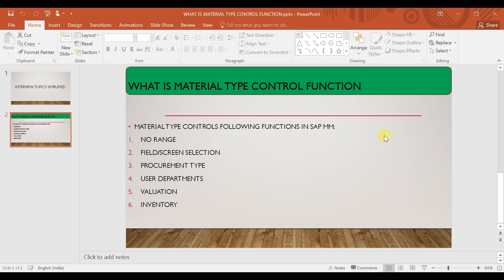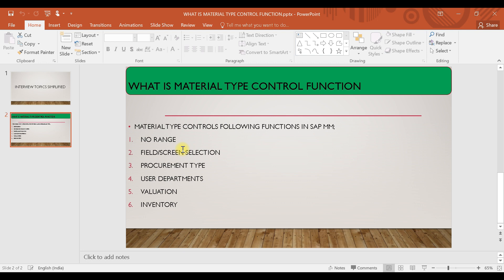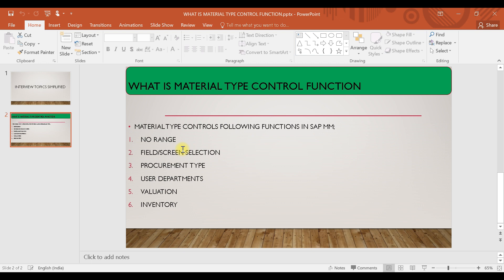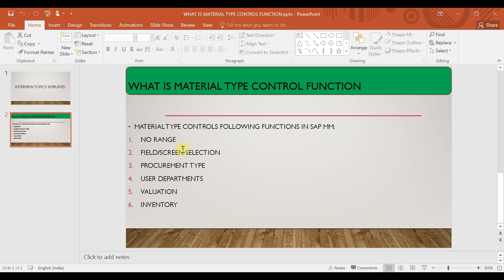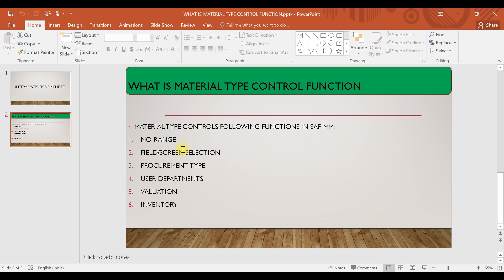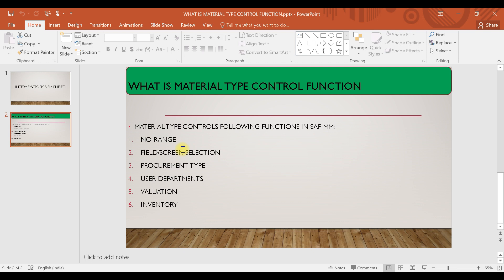SAP MM INTERVIEW TOPICS SIMPLIFIED||what is material type control function